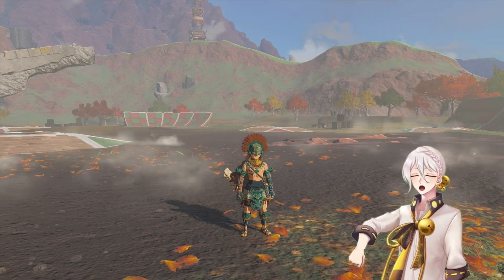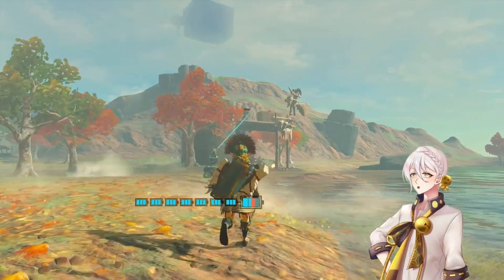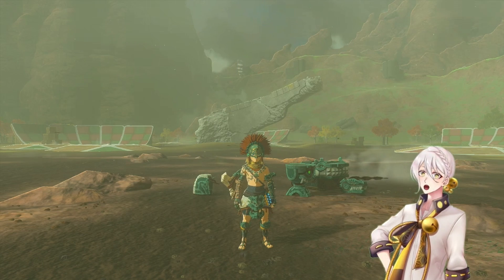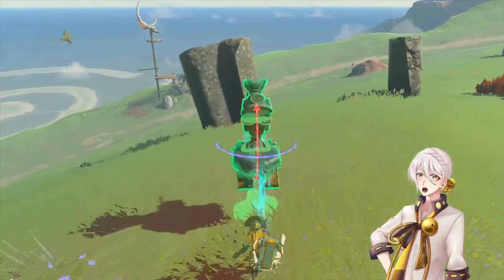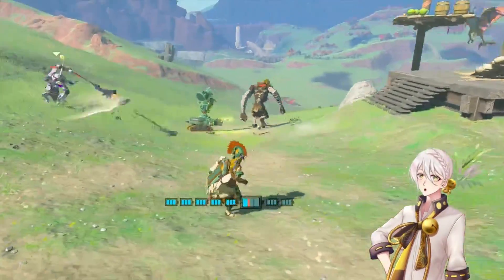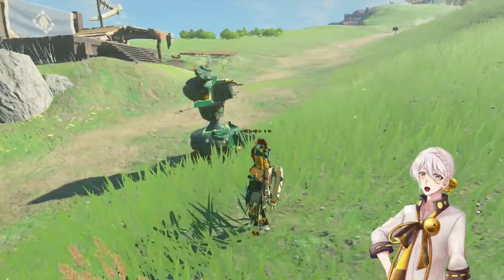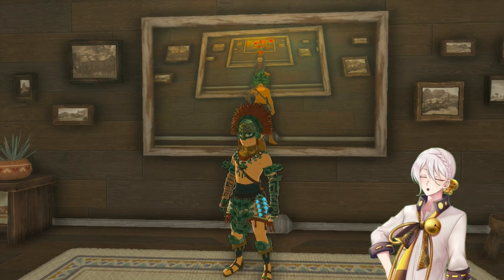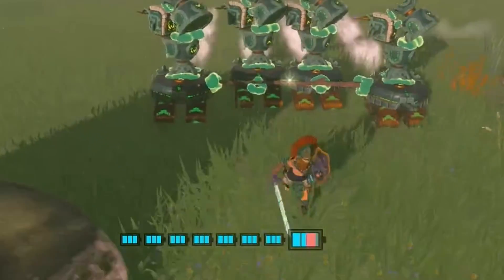How to build Attack Drones and Pulse Laser - The Legend of Zelda Tears of the Kingdom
This video ended up a bit longer than I intended but here's the first in a series of videos I plan on making about various builds and concepts. This first one is about attack drones and rapid fire lasers. I hope one of you enjoyed this and let me know if there are any other cool piece interactions I can show off.